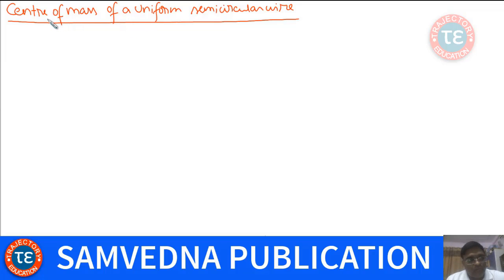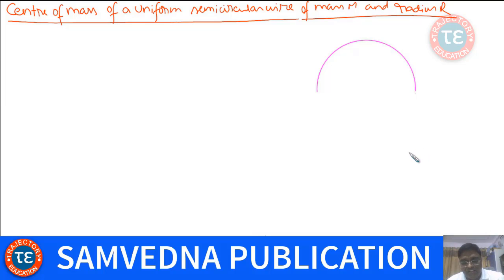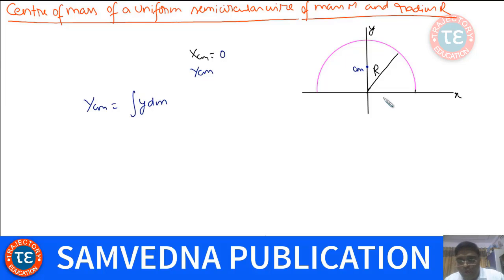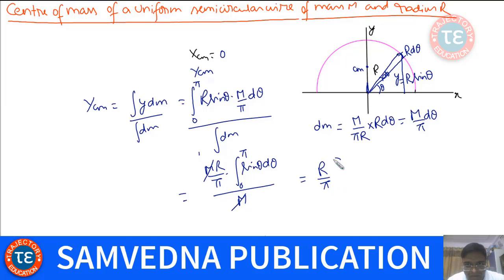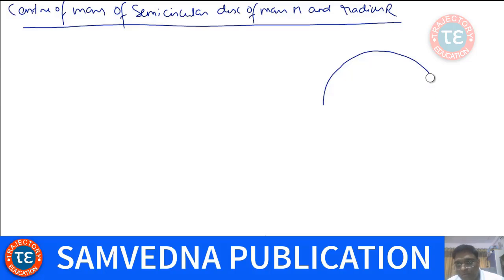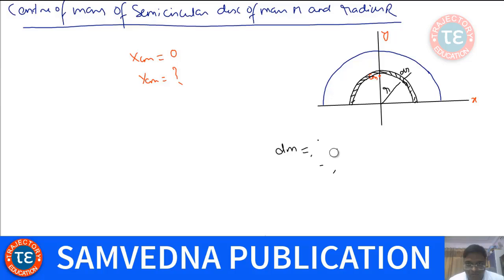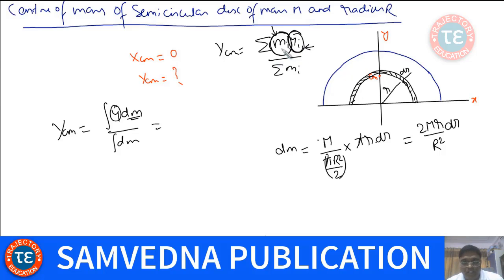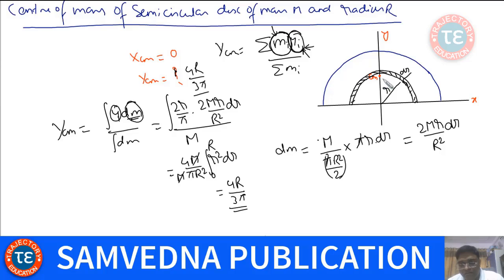CENTRE OF MASS OF SEMI RING AND SEMI DISC